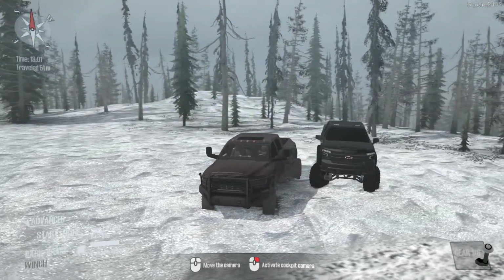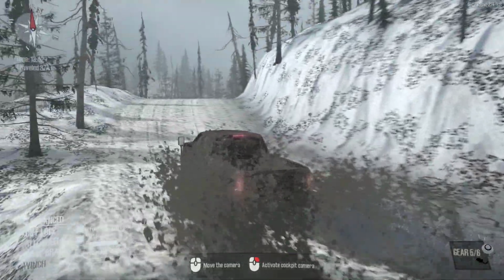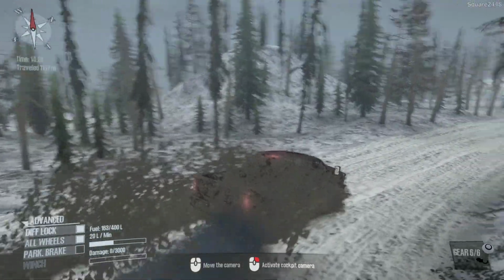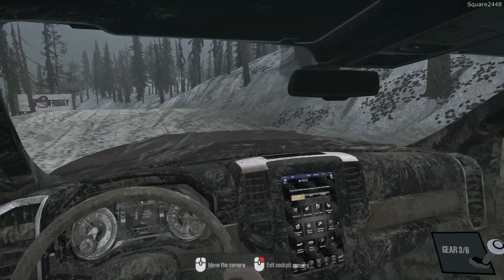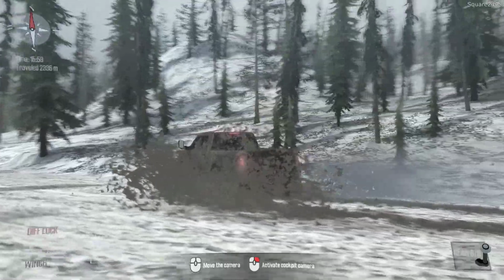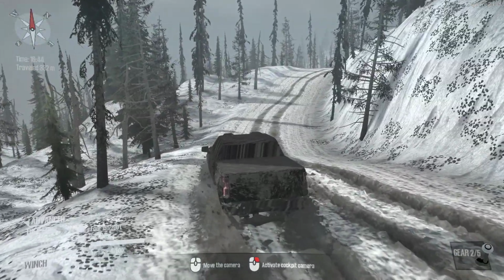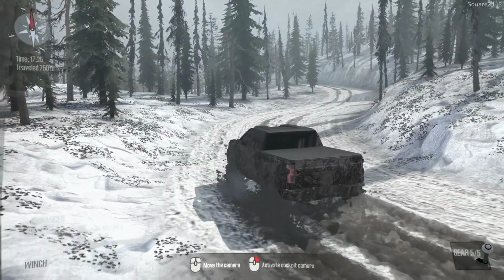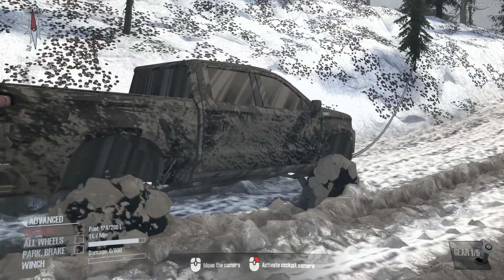Spintires: MudRuuner | Snowy Map | Mudding & Offroading | 2019 Ram 3500 | 2020 Chevy 1500